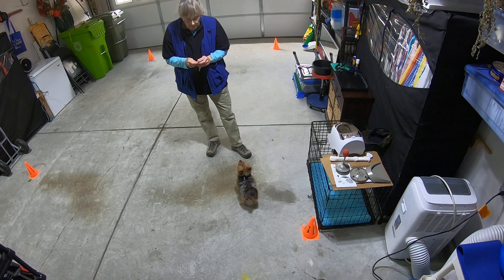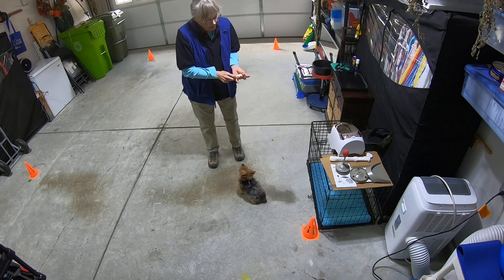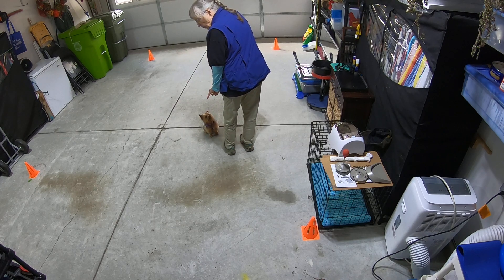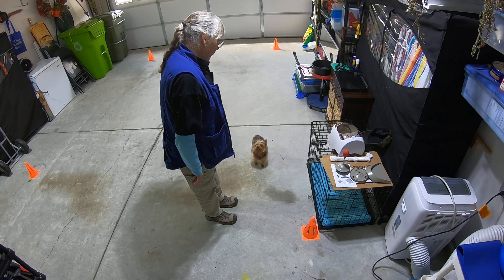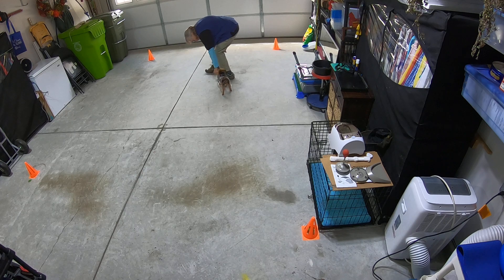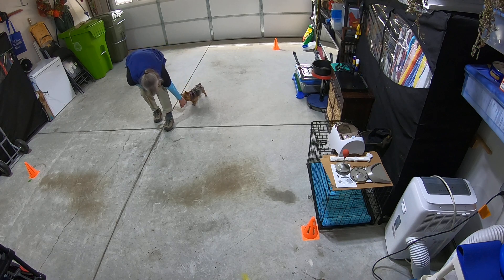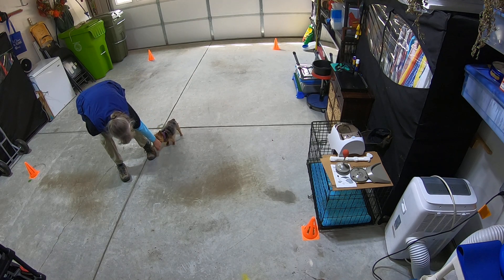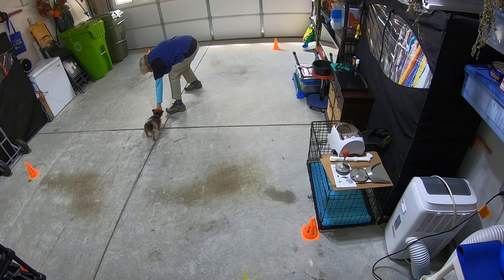Finn Kong Hand